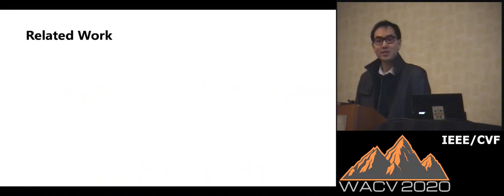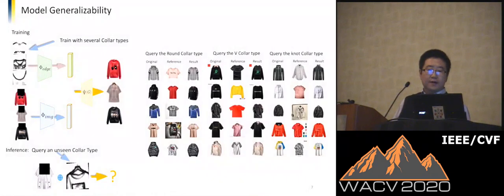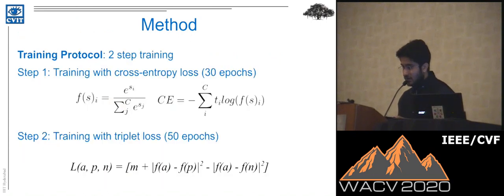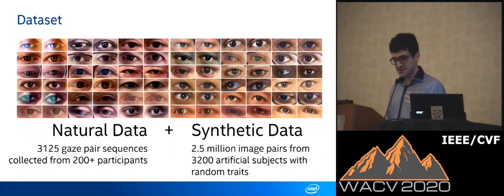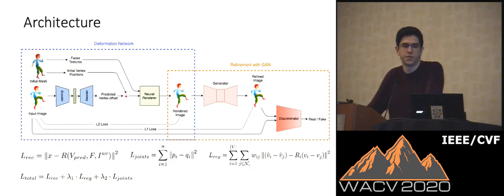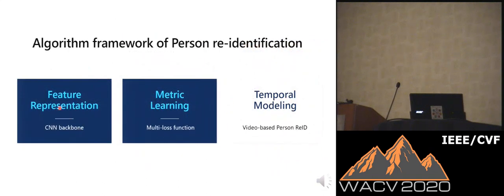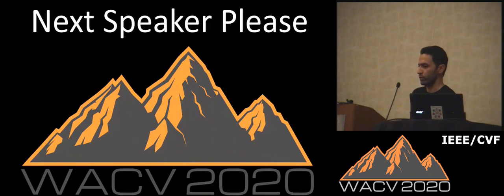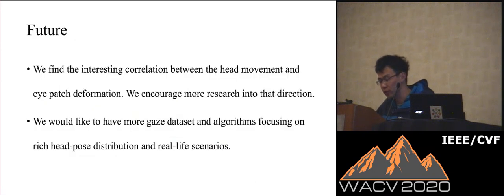WACV20: Oral 8A: Multimedia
00:04 Fast Video Multi-Style Transfer Wei Gao (RealAI)*; Yijun Li (University of California, Merced); Yihang Yin (Beihang University); Ming-Hsuan Yang (University of California at Merced)

03:06 Toward Interactive Self-Annotation For Video Object Bounding Box: Recurrent Self-Learning And Hierarchical Annotation Based Framework Trung-Nghia Le (University of Tokyo)*; Akihiro Sugimoto (NII); Shintaro Ono (The Univ. of Tokyo); Hiroshi Kawasaki (Kyushu univ.)

06:09 TailorGAN: Making User-Defined Fashion Designs Lele Chen (University of Rochester)*; Justin Tian (University of Rochester); Cheng-Haw Wu (Viscovery); Erh-Kan King (Viscovery); Kuan-Ting Chen (Viscovery); Shao-Hang Hsieh (Viscovery); Chenliang Xu (University of Rochester)

09:07 Coordinated Joint Multimodal Embeddings for Generalized Audio-Visual Zeroshot Classification and Retrieval of Videos Kranti K Parida (IIT Kanpur)*; Neeraj Matiyali (Indian Institute of Technology Kanpur); Tanaya Guha (University of Warwick); Gaurav Sharma (NEC Labs America)

12:10 s-SBIR: Style Augmented Sketch based Image Retrieval Titir Dutta (Indian Institute of Science, Bangalore); Soma Biswas (Indian Institute of Science, Bangalore)*

15:09 Unsupervised Image Style Embeddings for Retrieval and Recognition Tasks Siddhartha Gairola (International Institute of Information Technology, Hyerabad)*; P. J. Narayanan (IIIT-Hyderabad); Rajvi Shah (IIIT Hyderabad)

18:12 Animating Face using Disentangled Audio Representations Gaurav Mittal (Microsoft)*; Baoyuan Wang (Microsoft Cloud&AI)

21:14 High-Frequency Refinement for Sharper Video Super-Resolution Vikram Singh (Indian Institute of Technology Madras)*; Akshay Sharma (Carnegie Mellon University); Sudharshann D. (New York University); Anurag Mittal (Indian Institute of Technology Madras)

24:12 Eye Contact Correction using Deep Neural Networks Furkan Isikdogan (Intel Corporation)*; Timo J Gerasimow (Intel Corporation); Gilad Michael (Intel Corporation)

27:15 Attention Flow: End-to-End Joint Attention Estimation Ömer Sümer (University of Tübingen)*; Peter Gerjets (Leibniz-Institut für Wissensmedien); Ulrich Trautwein (University of Tübingen); Enkelejda Kasneci (University of Tuebingen)

30:18 PSNet: A Style Transfer Network for Point Cloud Stylization on Geometry and Color Xu Cao (Osaka University)*; Weimin Wang (AIST); Katashi Nagao (Nagoya University)

33:21 Neural Puppet: Generative Layered Cartoon Characters Omid Poursaeed (Cornell University)*; Vladimir Kim (Adobe); Eli Shechtman (Adobe Research, US); Jun Saito (Adobe); Serge Belongie (Cornell University)

36:24 BRDF-Reconstruction in Photogrammetry Studio Setups Matthias Innmann (University of Erlangen-Nuremberg)*; Jochen Süßmuth (adidas AG); Marc Stamminger (Friedrich-Alexander University of Erlangen-Nuremberg)

39:27 Do As I Do: Transferring Human Motion and Appearance between Monocular Videos with Spatial and Temporal Constraints Thiago L Gomes (Universidade Federal de Minas Gerais)*; Renato Martins (UFMG & INRIA); João Ferreira (Universidade Federal de Minas Gerais); Erickson R. Nascimento (UFMG)

42:30 Temporal Aggregation with Clip-level Attention for Video-based Person Re-identification Mengliu Li (Institute of Artificial Intelligence and Robotics, Xi’an Jiao Tong University)*; Han Xu (Deep North, Inc.); Jinjun Wang (Xi'an Jiaotong University); Wenpeng Li (Deep North, Inc.); Yongli Sun (Deep North, Inc.)

45:20 Neural Sign Language Synthesis: Words Are Our Glosses Jan Zelinka (University of West Bohemia)*; Jakub Kanis (University of West Bohemia)

48:22 Preference-Based Image Generation Hadi Kazemi (WVU)*; Fariborz Taherkhani (West Virginia University); Nasser Nasrabadi (West Virginia University)

51:25 Body Pose Sonification for a View-Independent Auditory Aid to Blind Rock Climbers Joseph Ramsay (University of Birmingham); Hyung Jin Chang (University of Birmingham)*

54:30 Multimodal Image Outpainting With Regularized Normalized Diversification Lingzhi Zhang (University of Pennsylvania)*; Jiancong Wang (University of Pennsylvania); Jianbo Shi (University of Pennsylvania)

57:30 Learning to Detect Head Movement in Unconstrained Remote Gaze Estimation in the Wild Zhecan Wang (Columbia University)*; Yandong Guo (MSR); Cheng Lu (Sony USA); Jian Zhao (Institute of North Electronic Equipment); Fan Yang (Temple University); Han Huang (Xpeng Motors); lei pang (Xpeng Motors)